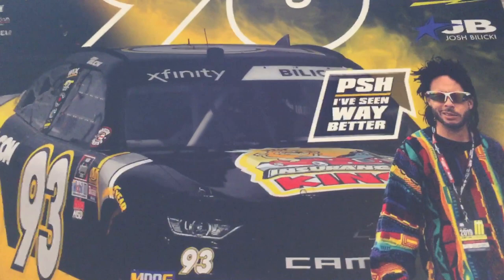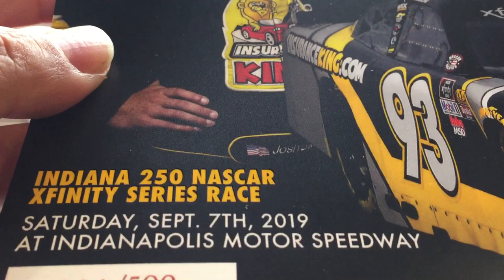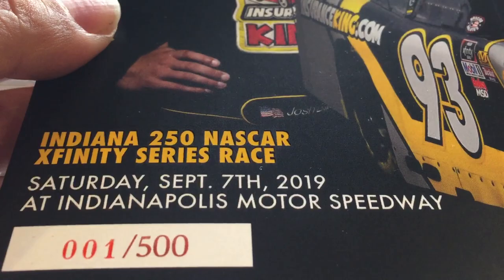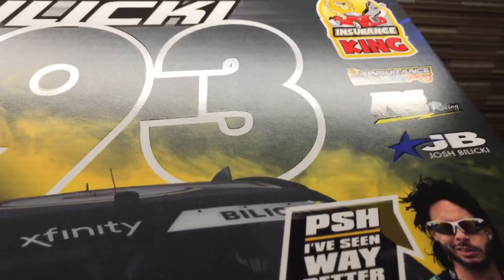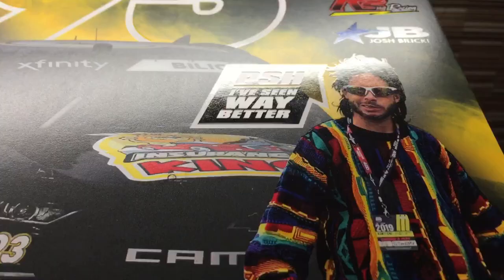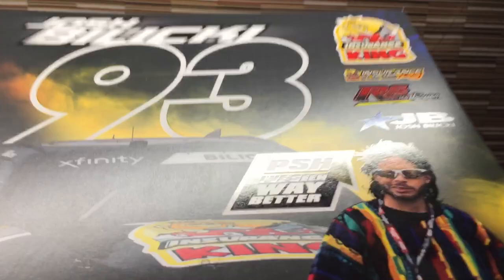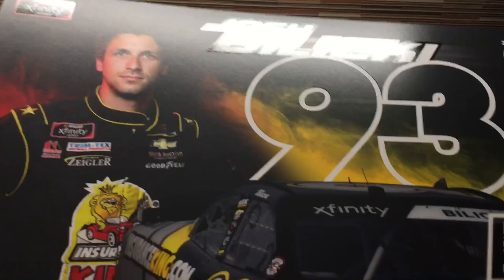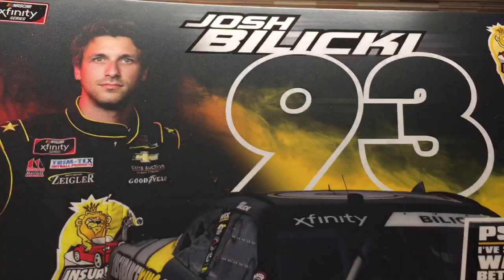Rare NASCAR Hero Card Insurance King Josh Bilicki #93 and Ed Bassmaster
This is the limited edition Insurance King Josh Bilicki #93 and Ed Bassmaster Hero Card. There are only 500 printed and only 130 have been released when this video was uploaded. This will be one of the most rare hero cards in NASCAR. To learn more about this hero card visit the Insurance King Facebook